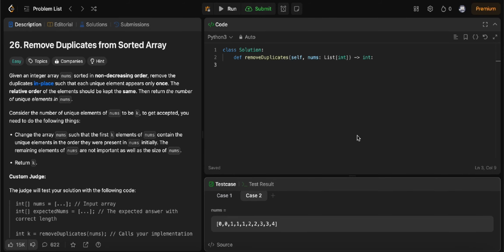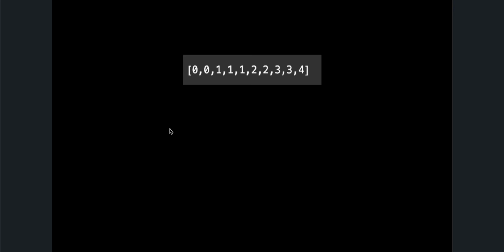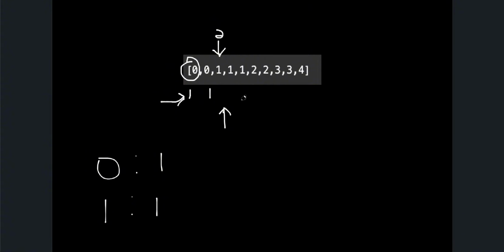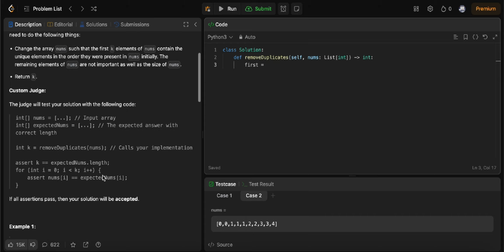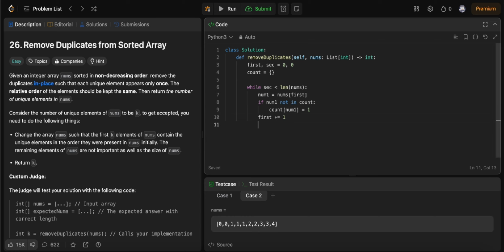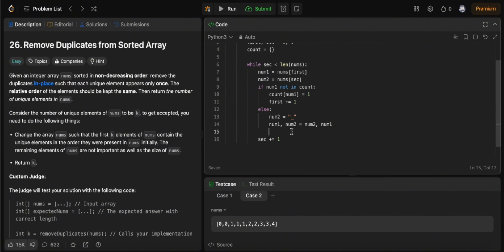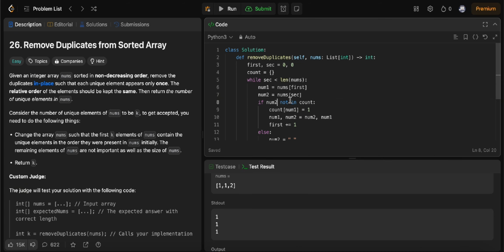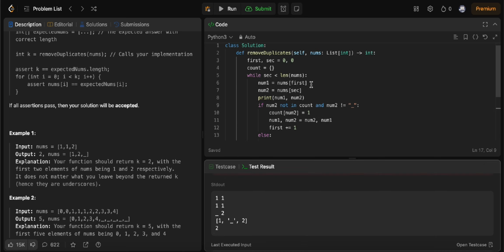Remove Duplicates from Sorted Array | Leetcode 26 | Python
walkthrough of solving problem for the first time